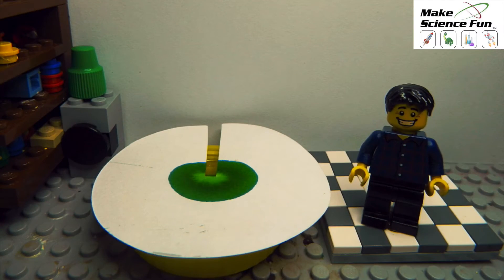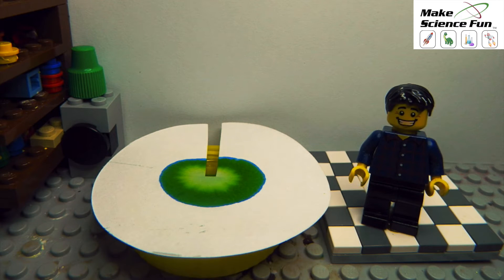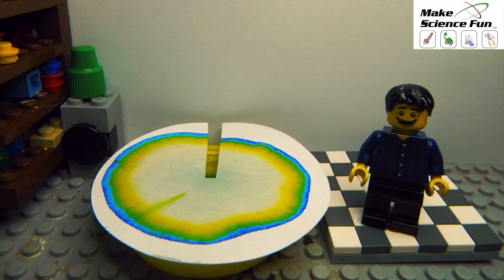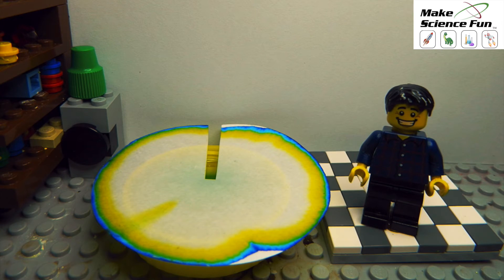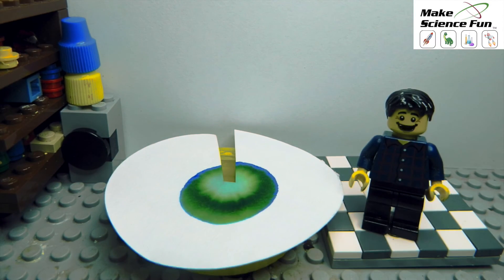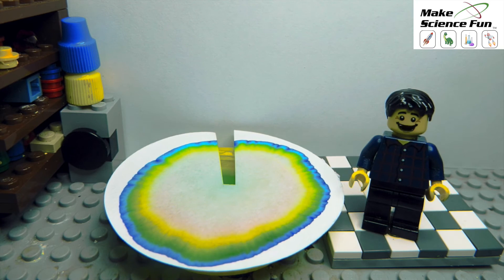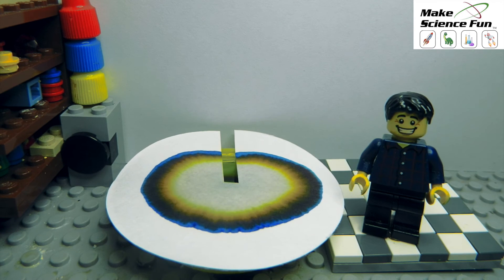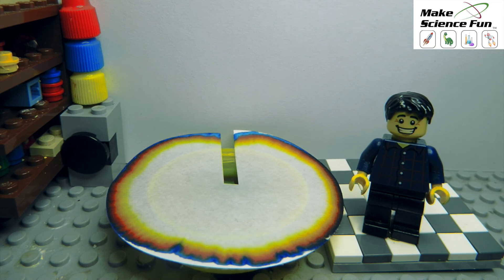Tiny Science || How to do chromatography with food dye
In this lego Make Science Fun episode, Jacob demonstrates the process of chromatography using blotting (filter) paper and food dyes.

This could quite easily suit a suit a Science Fair Project
Chromatography is where a mixture travels through a particular substance and as the particles making up the mixture travel at different speeds, they separate out.

Green food dye is shown to be made up of separate blue and yellow dyes.
Blue food dye must have the smallest particles as it travels through the paper the quickest, followed by red, then yellow.

This is Real Lego, Real Science, Real Good at its best!

For lots of fun and interesting Science videos, checkout my youtube channel Make Science Fun at